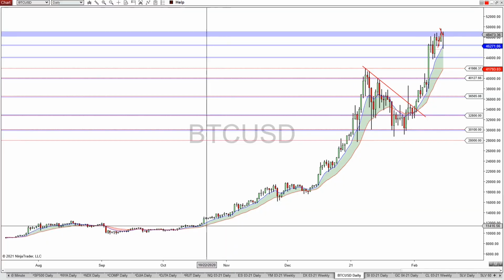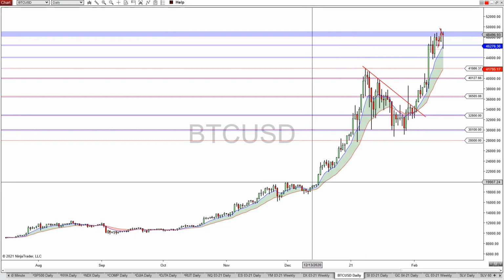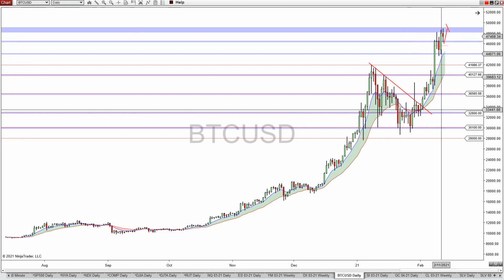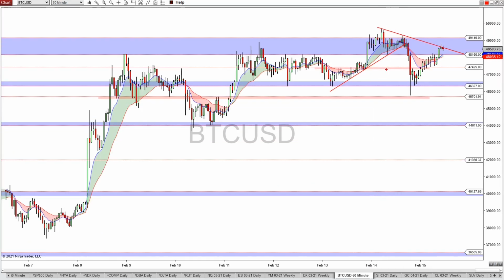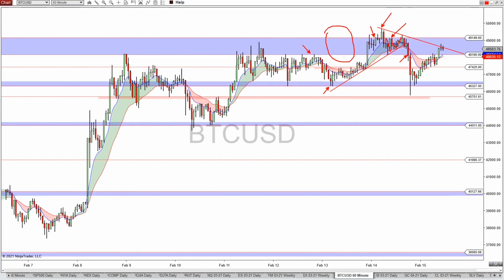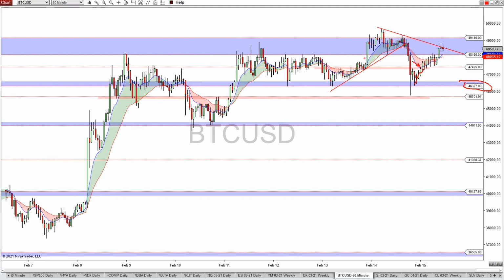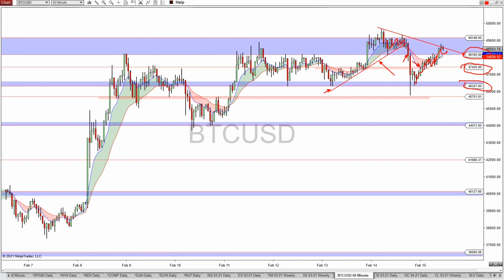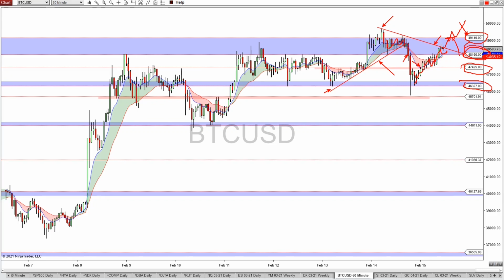BITCOIN Analysis - How Bitcoin Could Crack Above $50,000?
Bitcoin made an attempt at the $50,000 level this weekend.  Here is an analysis on bitcoin and a possible scenario on how bitcoin can crack above the $50,000 level.

Be sure to click on the thumbs up.